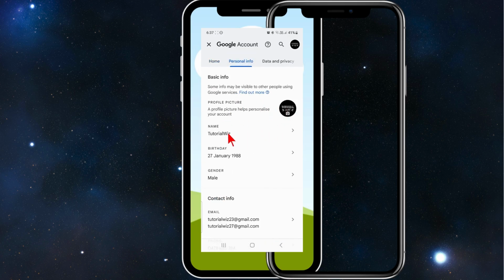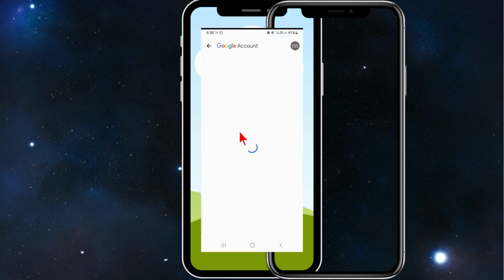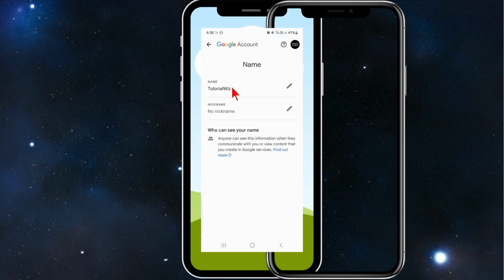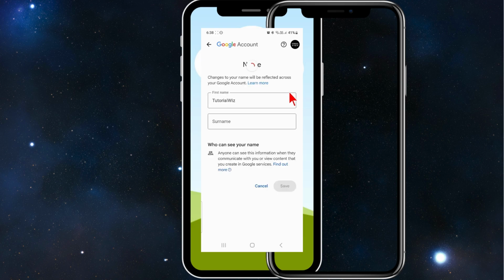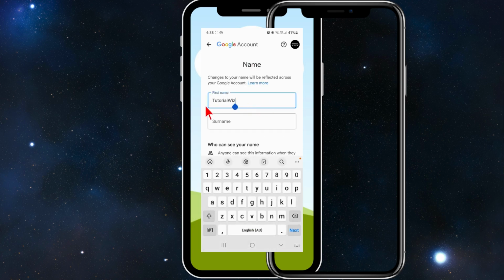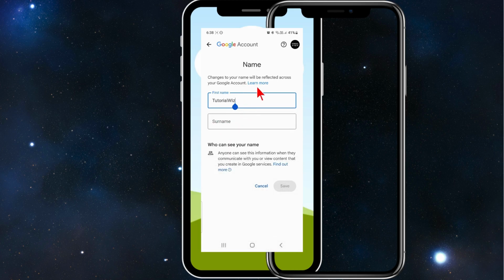How To Edit Name On Gmail Account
Personalize your Gmail account with our step-by-step tutorial! Discover how to easily edit your name associated with your Gmail account. Whether it's for updating information or adding a personal touch, we'll guide you through the process effortlessly. Tune in now and learn how to modify your Gmail account name hassle-free!

00:00 Intro
00:10 How To Edit Name On Gmail Account
01:04 Outro